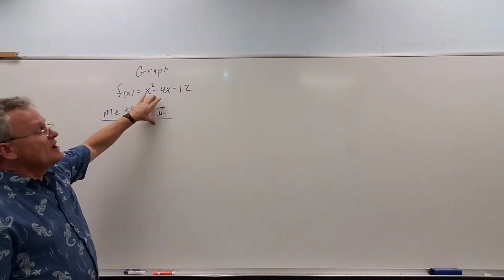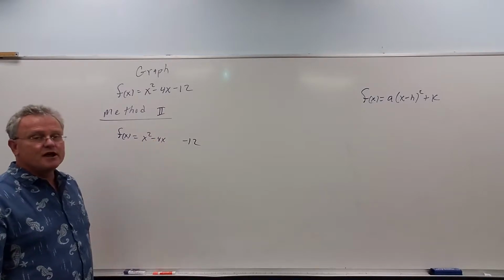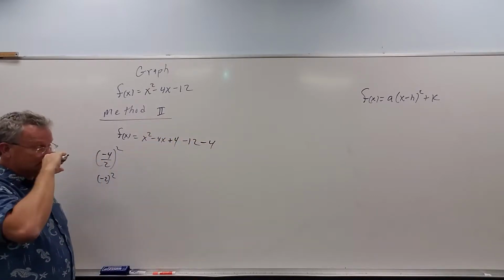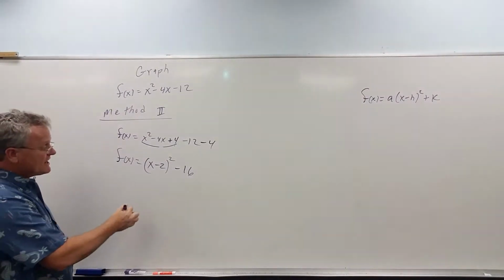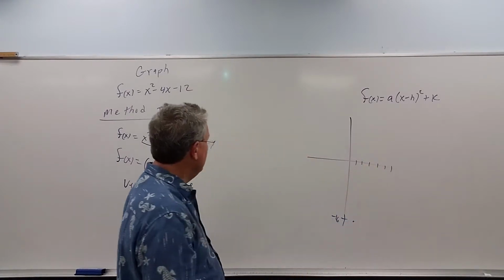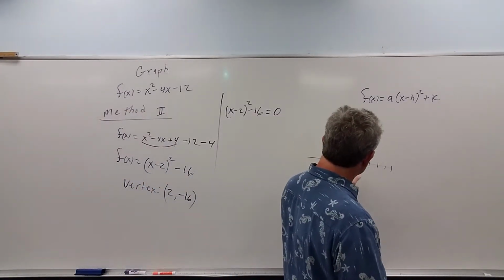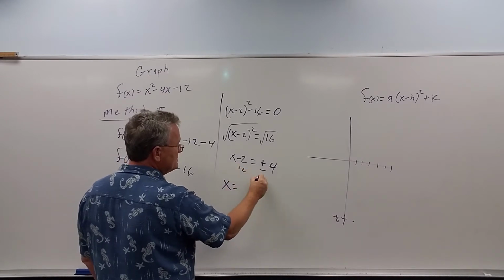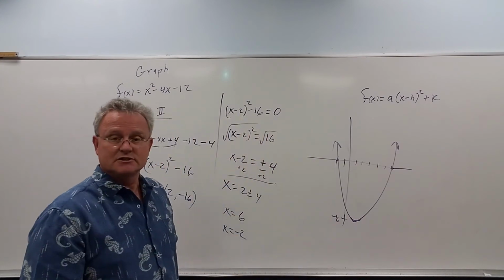Graphing (by completing the square) 1